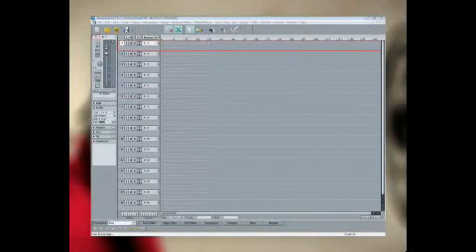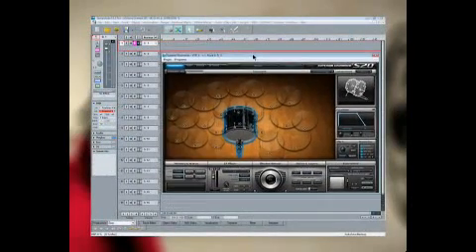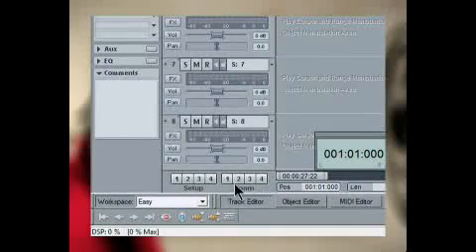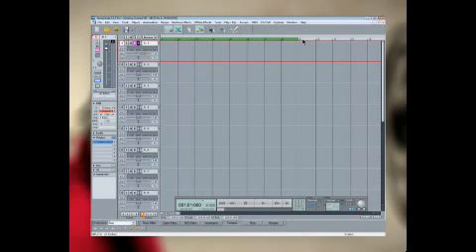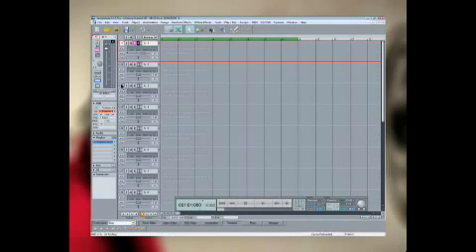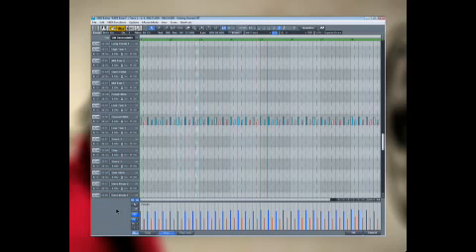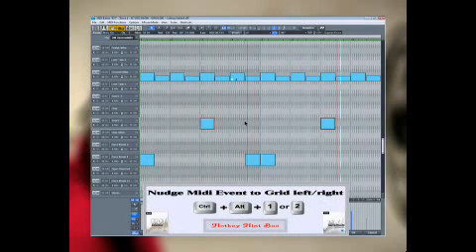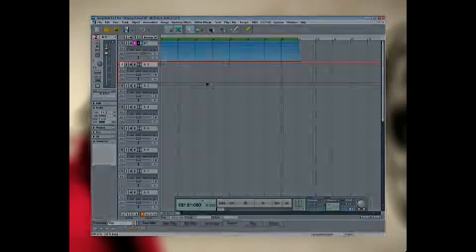"Samplitude 11" | Recording MIDI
This video explains the steps needed to create MIDI recordings in "Samplitude 11". "Samplitude 11" is a complete studio for musicians and is widely used for recording, mixing, and CD mastering.